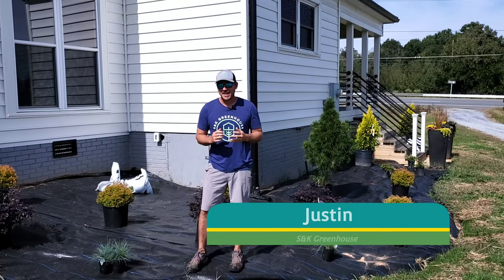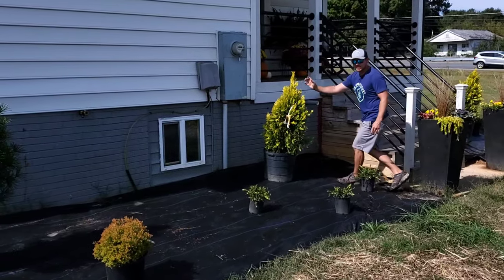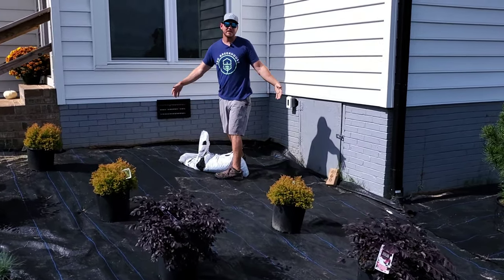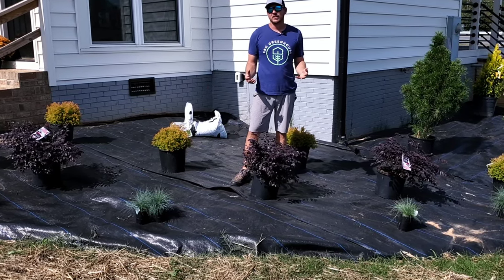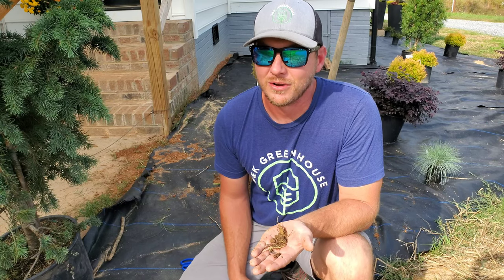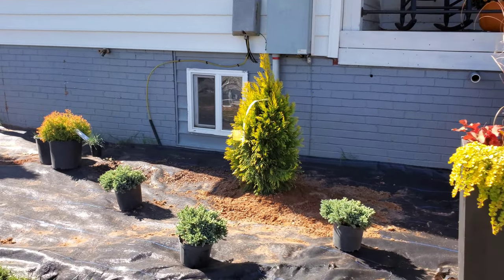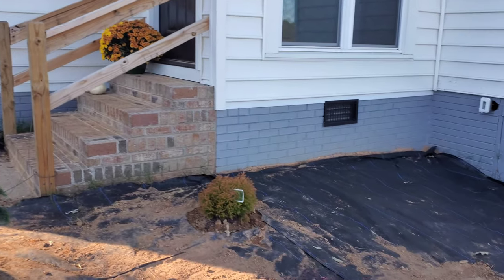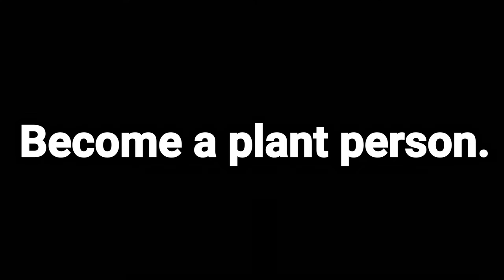How to Landscape the Front of Your House |Part 1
In this video I show how I landscaped the front of my 1937 farmhouse that I have been renovating for the last 8 years. This is part 1 of a 3 part series so be on the lookout for those videos if you're wanting to learn more about landscaping your home.

Hi!
My name is Justin and I have my managed my family's business (S&K Greenhouse) for the last 10 years! It is a local garden center in Shelby, NC that my mom and dad started around 25 years ago.